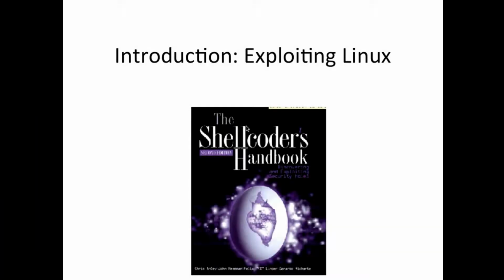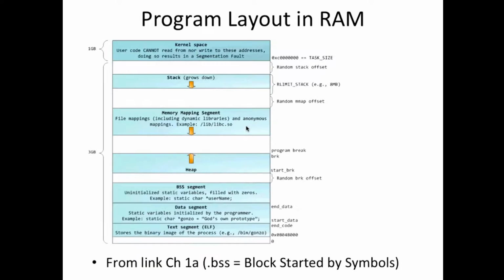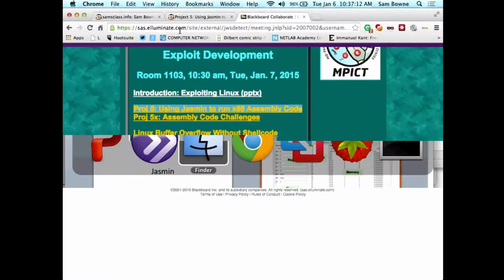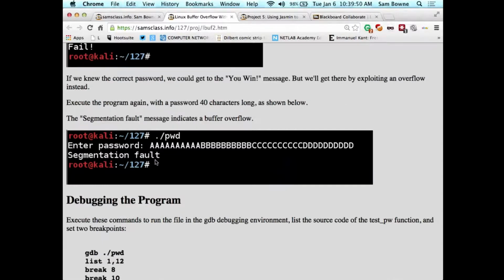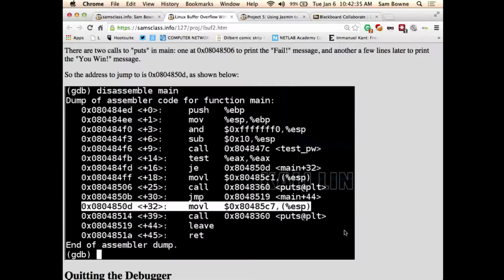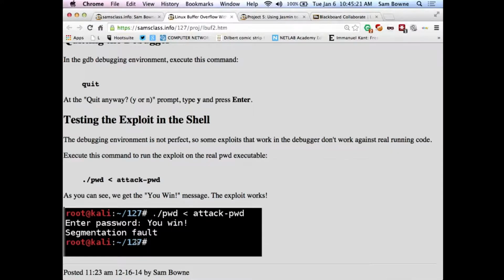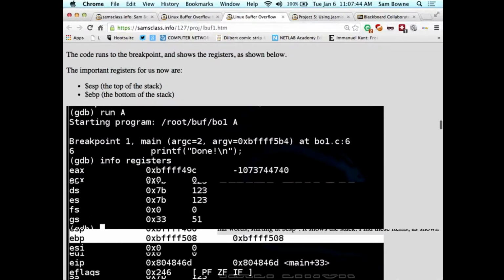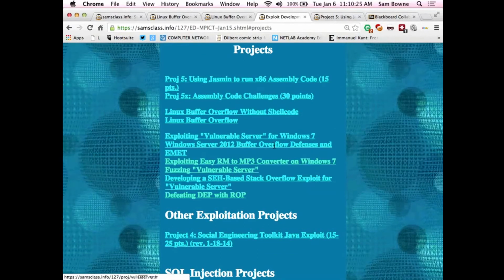Exploit Development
Presenter:
Sam Bowne, City College of San Francisco, San Francisco, CA

When a program crashes, that’s just a bug.  But when a hacker takes remote control of your computer, that’s a disaster.  This presentation shows how to weaponize a simple crash of a vulnerable application and turn it into a remote control exploit, using Kali Linux, Metasploit, the Immunity debugger, and some very simple Python code.  The result is remote control of a Windows 7 computer.  Nothing about it is difficult anymore–you don’t need to be an expert on machine language or Windows internals to do it.

First, I will explain how a stack buffer overflow exploit works. Then I will demonstrate the complete process of finding and weaponizing an overflow on Linux: fuzzing, debugging, identifying forbidden characters, creating shellcode, and injecting it to achieve remote control.

Students will repeat the process using their own computers and complete step-by-step instructions. We will then repeat the process for a Windows stack buffer overflow, so students perform that as well. Finally I will explain modern Windows defenses including DEP, ASLR, and EMET, and how attackers can defeat them.